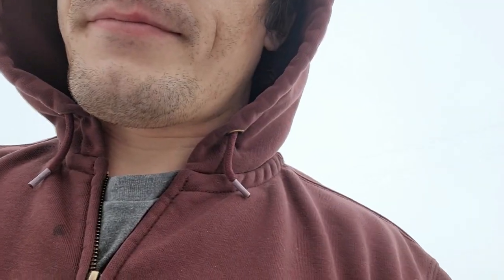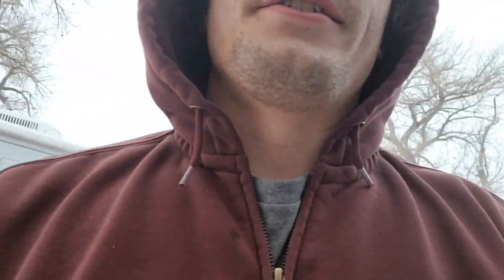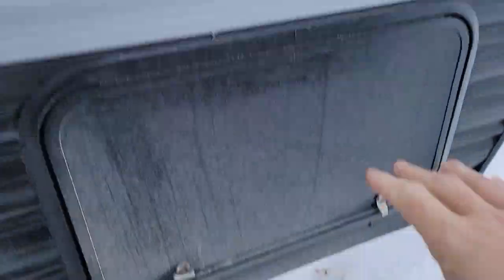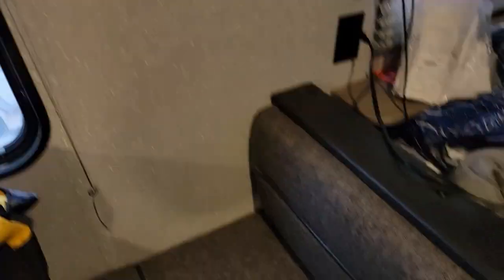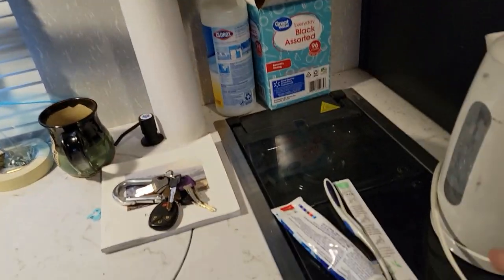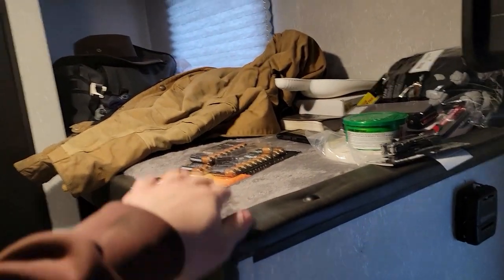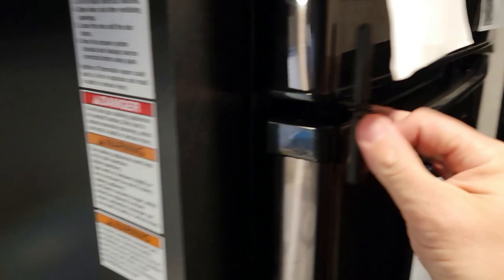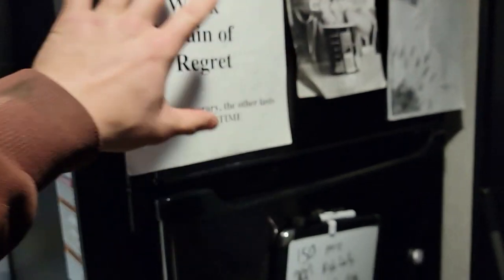2021 Cherokee Wolf Pup 16BHS (Bunk House) Winter Living (Vlog 2)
This is a follow up video of living on the road in my Wolf Pup.  Its been about 4 months and serval thousands of miles since buying the trailer.  I talk a little bit more in detail of where I keep my items and what I like and don't like